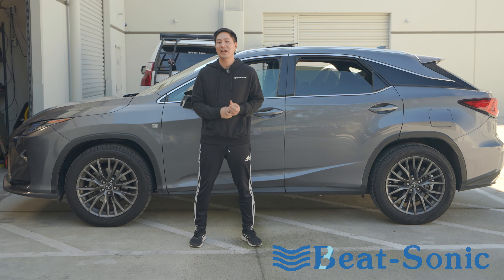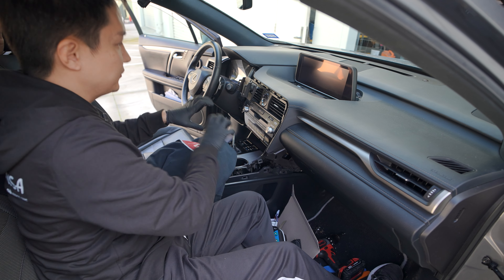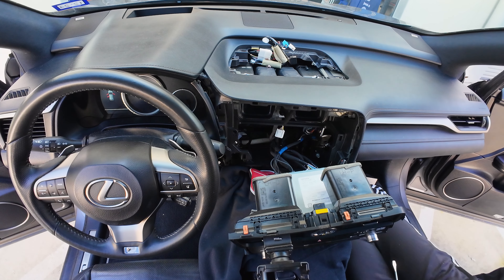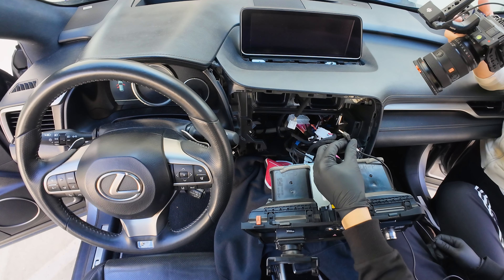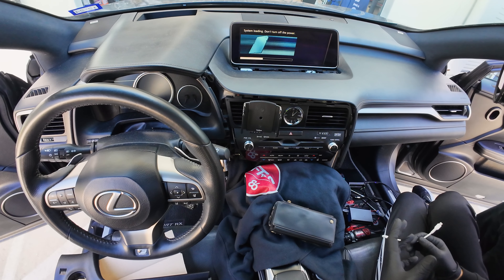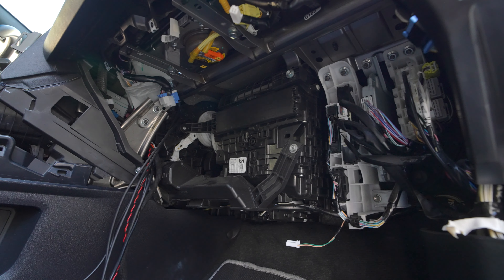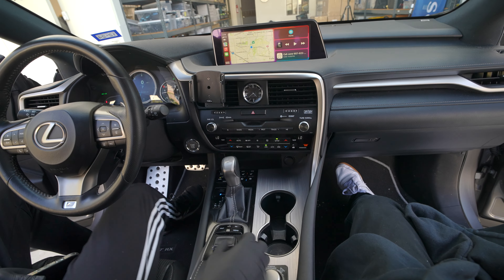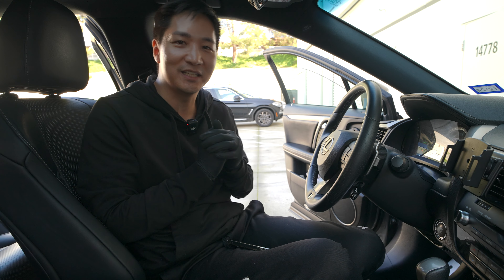2016-2019 Lexus RX | Beat-Sonic CarPlay Solution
0:00 Intro
0:28 Tools
1:16 Remove Radio
8:50 Connect GVIF Cables
11:10 Connect Interface Harness
16:10 Connect Video Interface
17:51 Connect Wireless Module
21:06 Mount Video Interface and Wireless Module
22:05 RF Antenna
22:40 USB Cable
23:12 Reinstall
25:46 Connect Car's Bluetooth
27:01 Wireless CarPlay System
32:52 Outro